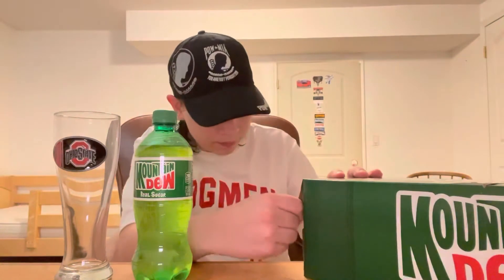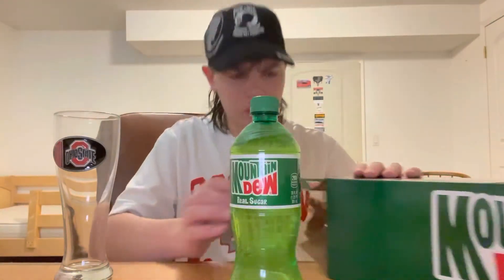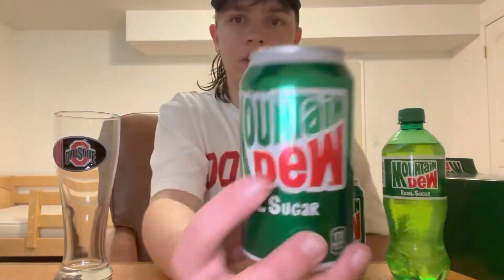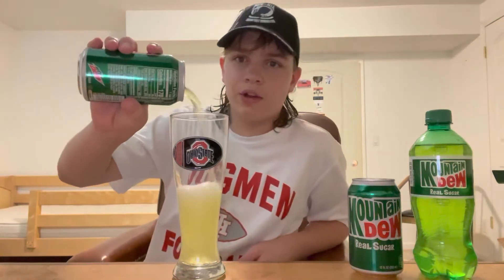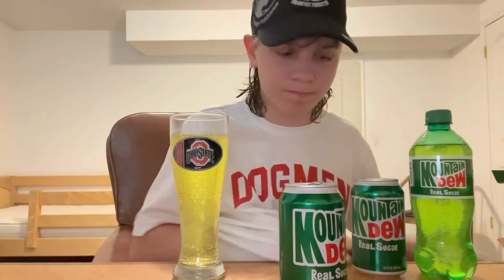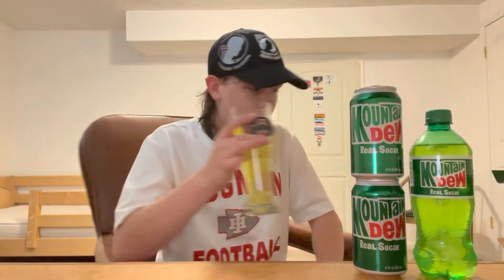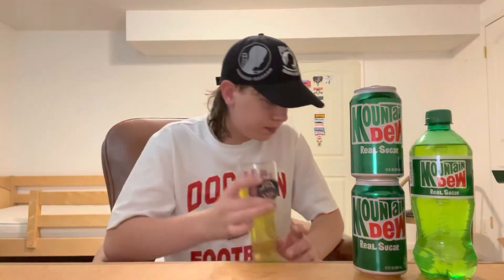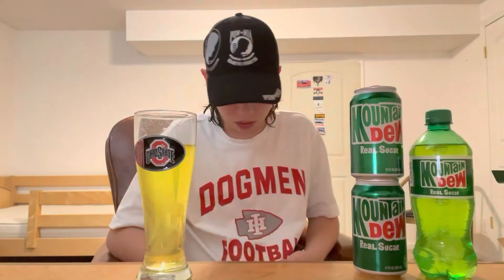Mtn Dew Real Sugar Review